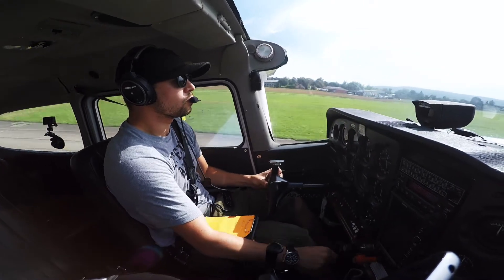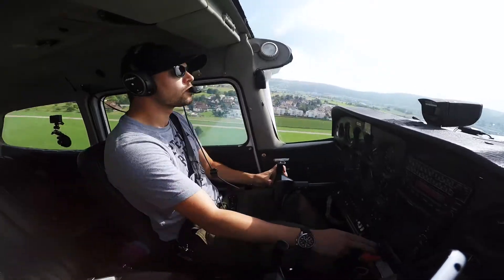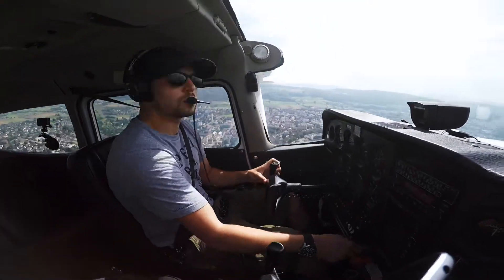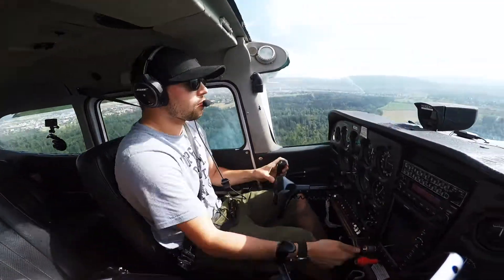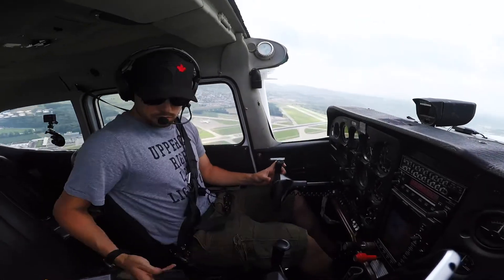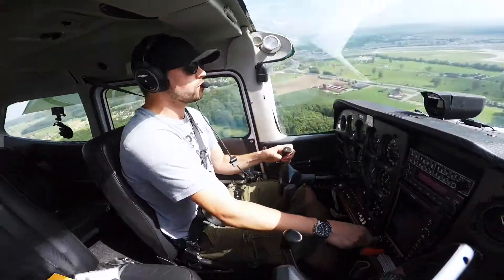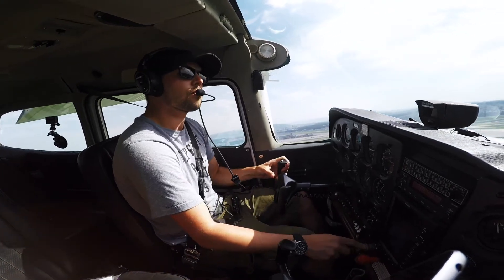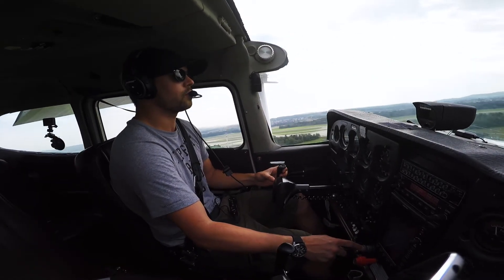Dübendorf AFB to Zürich Airport Cessna 172 Ferry Flight with ATC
Departing LSMD on RWY 29 headed directly for LSZH TWR getting vectored across the airport in between landing IFR traffic on RWY 28.